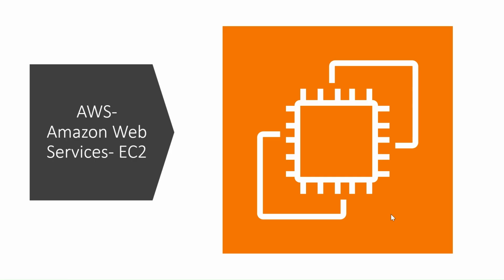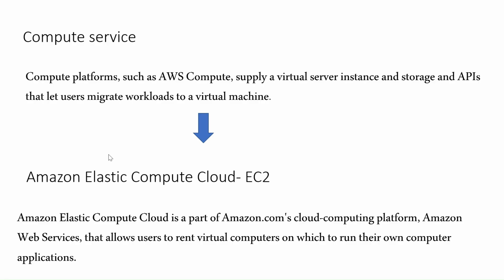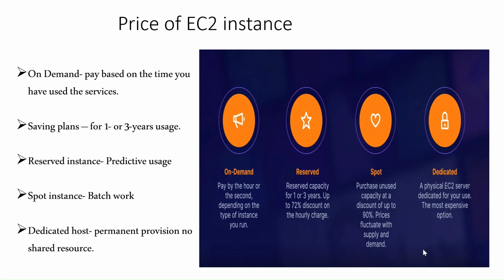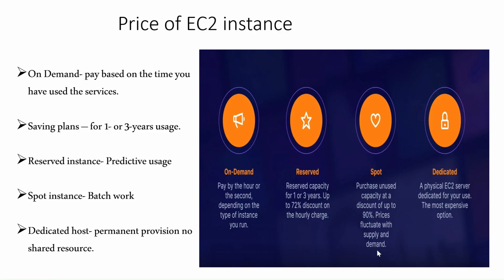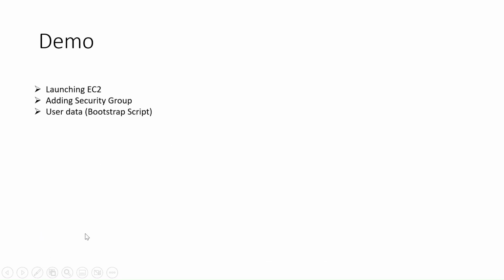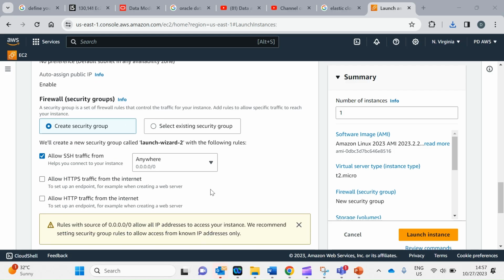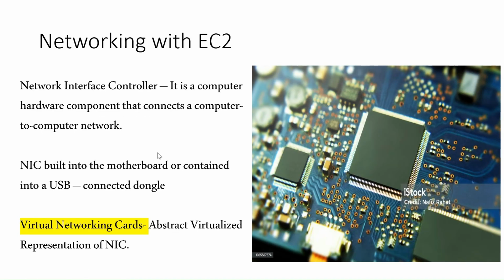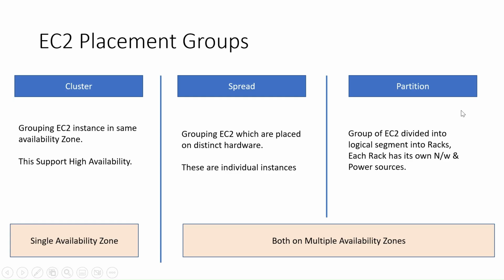AWS EC2 - Understand Amazon Elastic Cloud Compute in easy way.